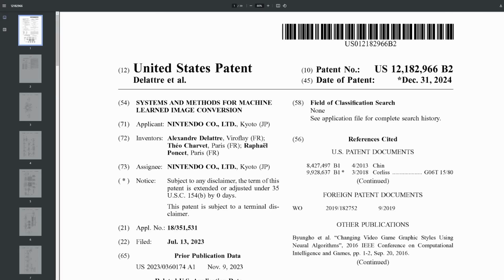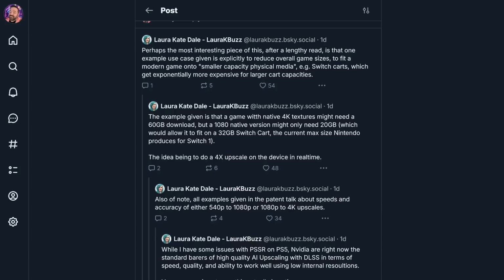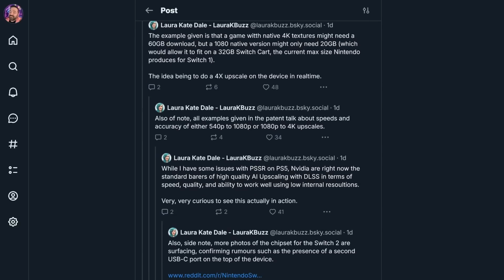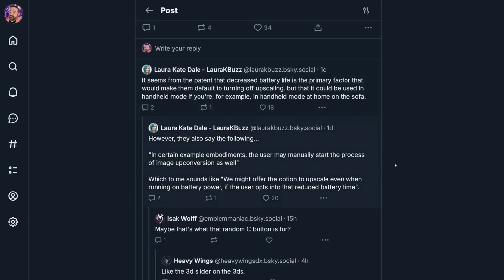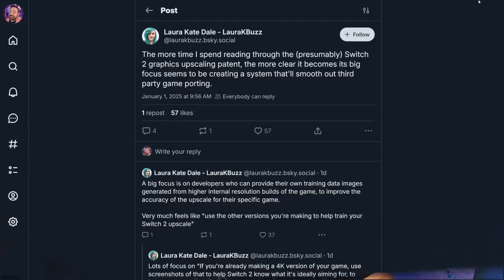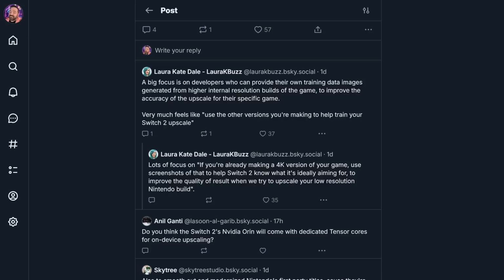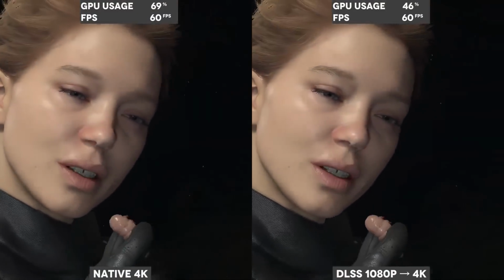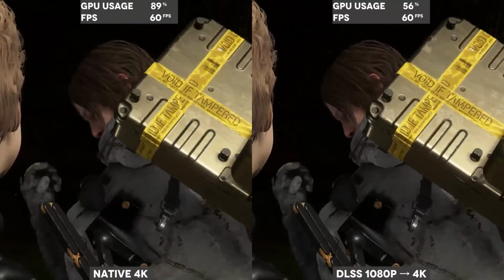Switch 2 Update Via Nintendo Shows HUGE Promise for DLSS & 4k!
Nintendo Switch 2 gets a interesting update from Nintendo that makes me very excited!